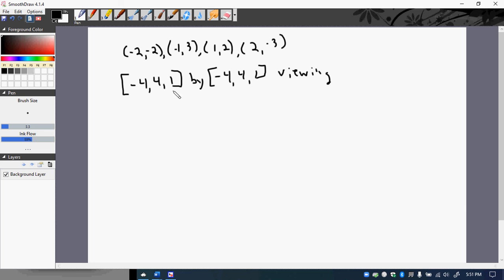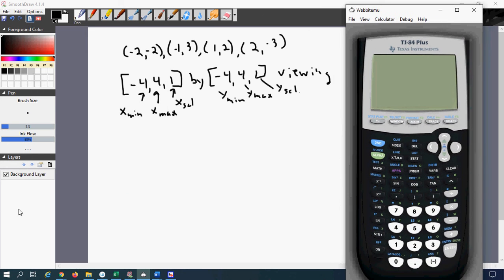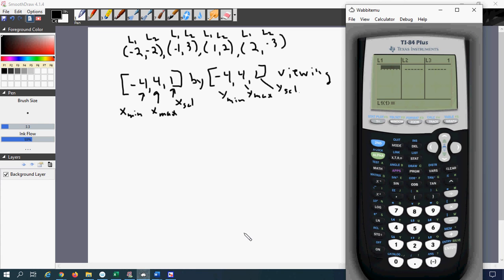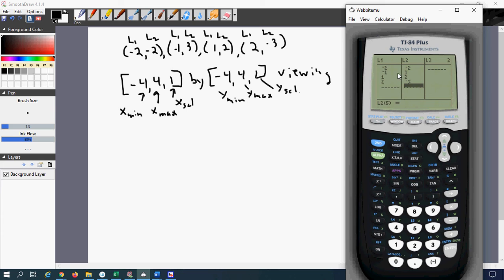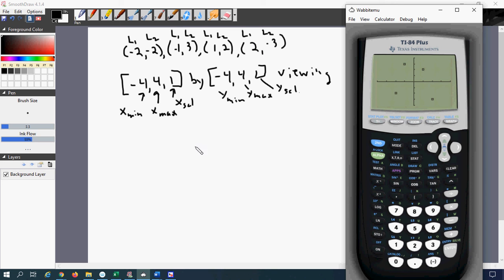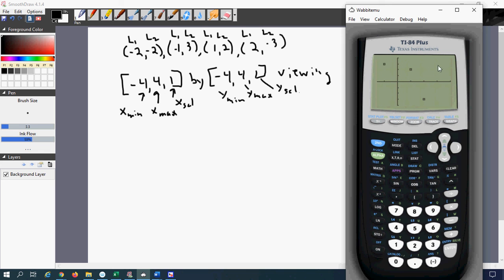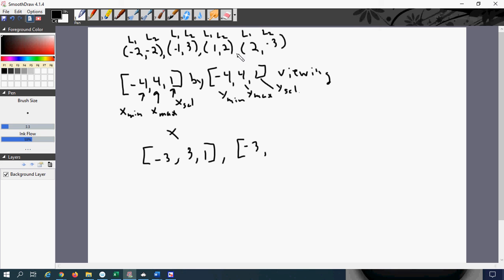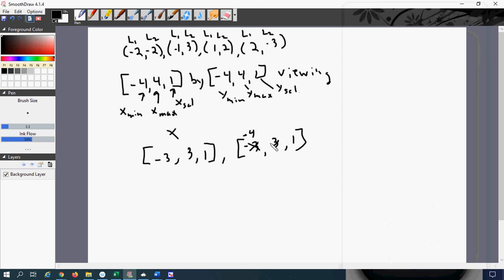8 1 Setting viewing window and making a scatterplot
How to setup your viewing window on a TI calculator and put in your scatterplot points.